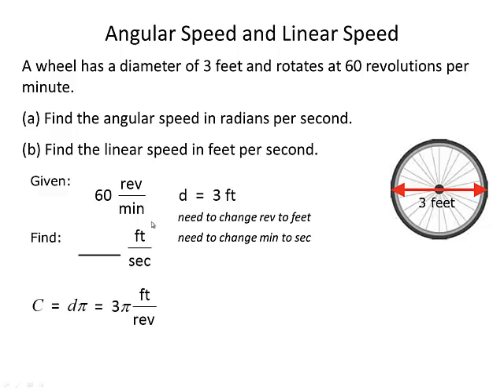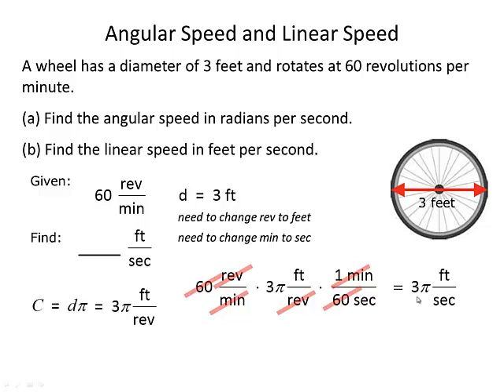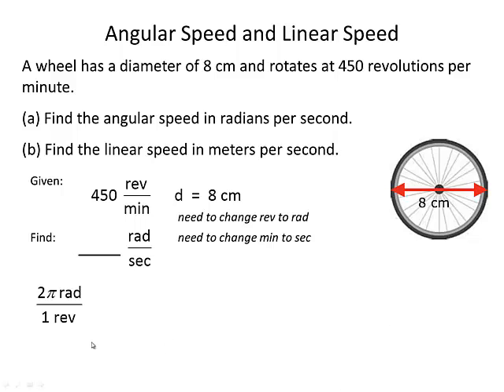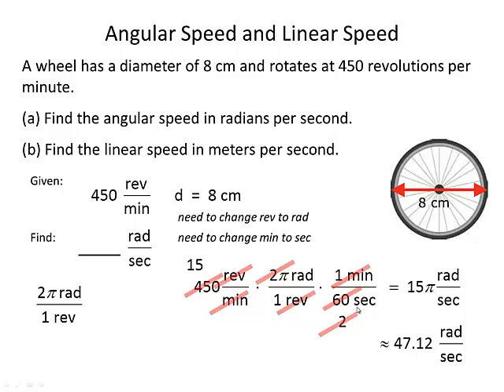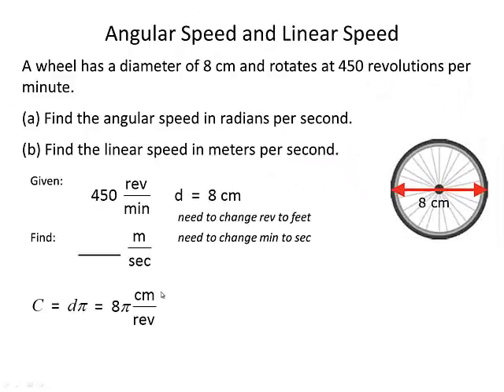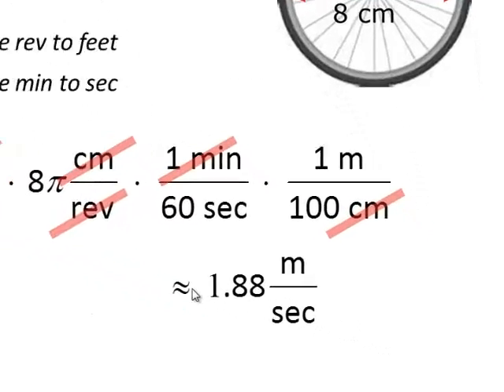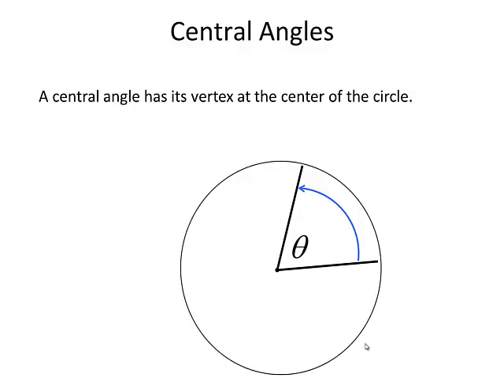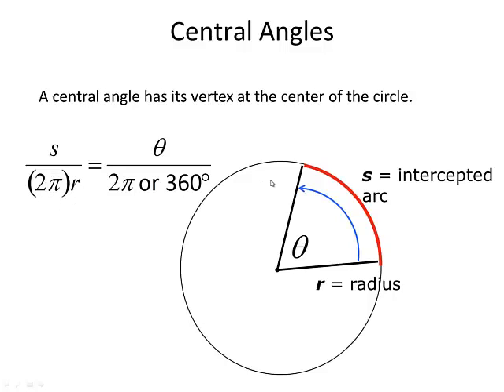Trig 4.1b Angular and Linear Speed 2 of 3